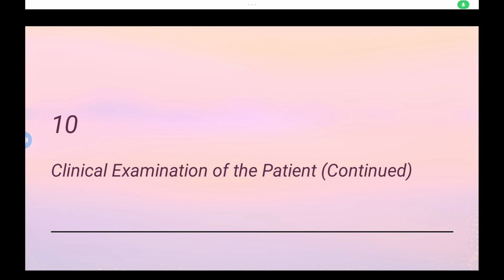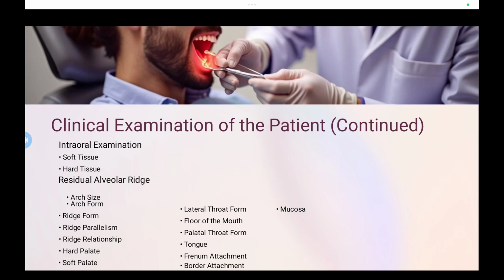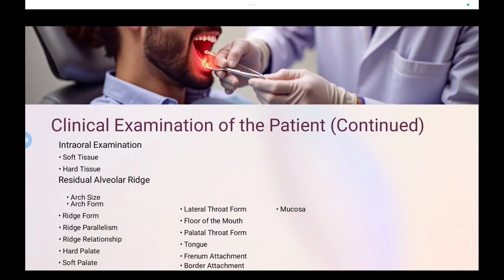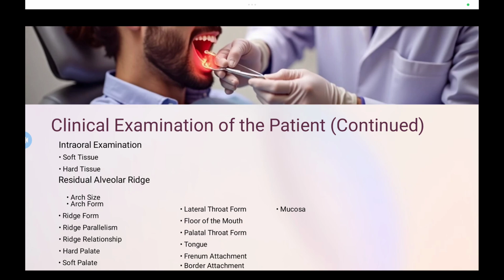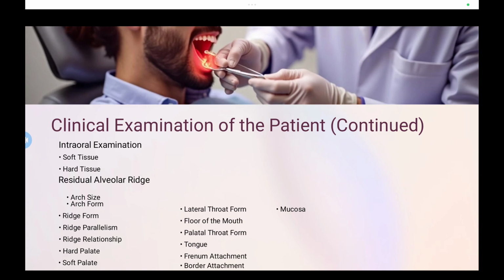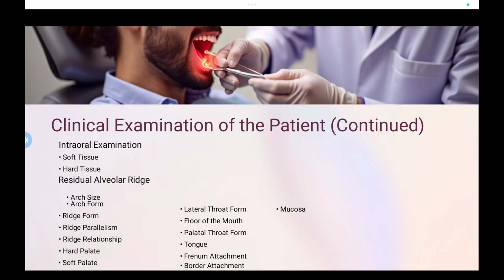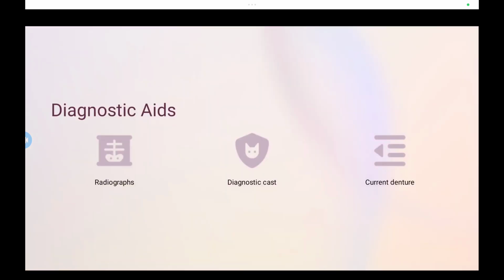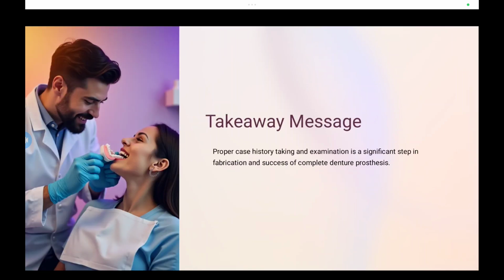Part 2 diagnosis and treatment plan of complete denture patients